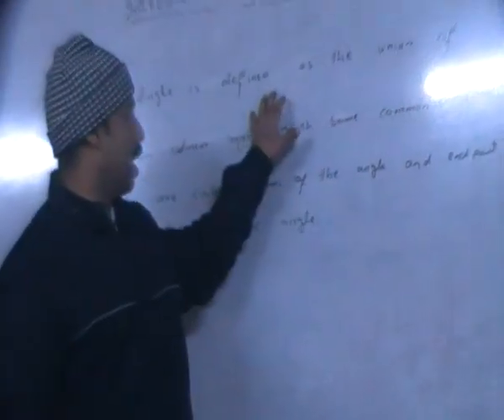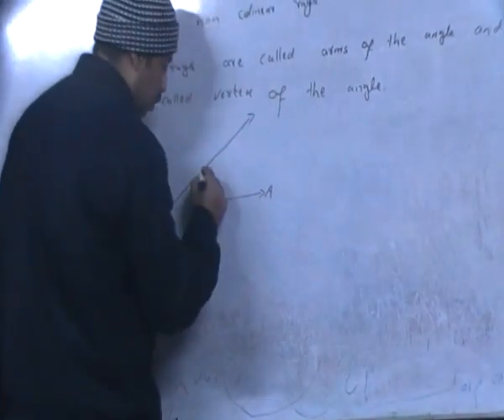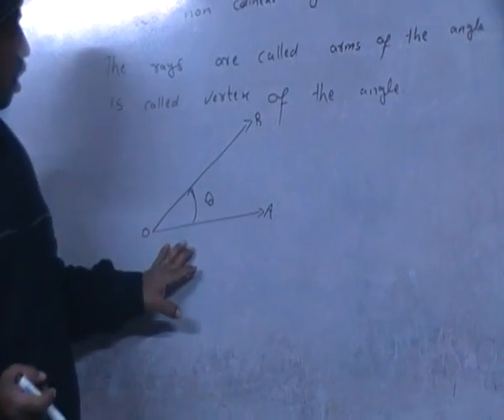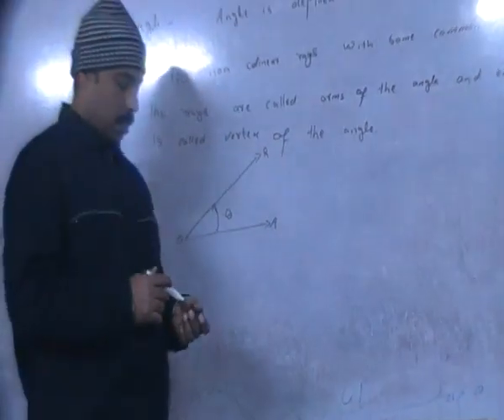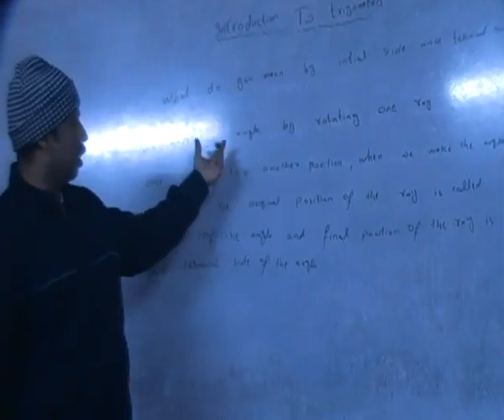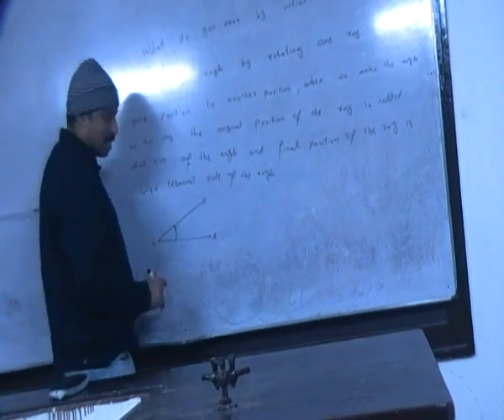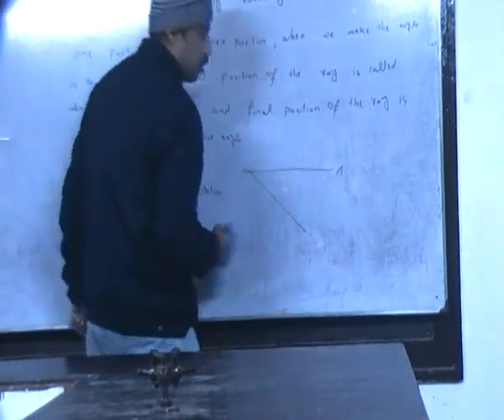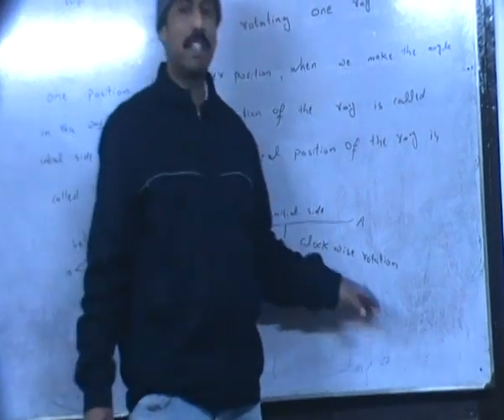Introduction to Trigonometry, Math Lecture /Mr.Riasat Ali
trigonometry study of triangles /initial and terminal sides of angles